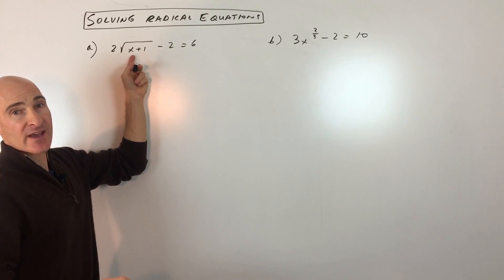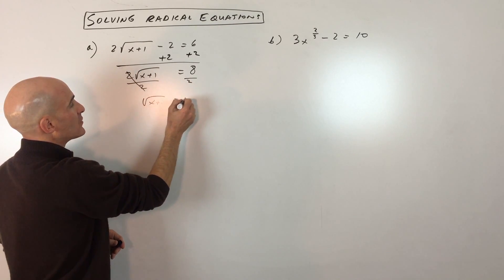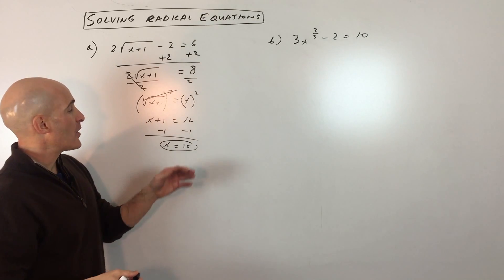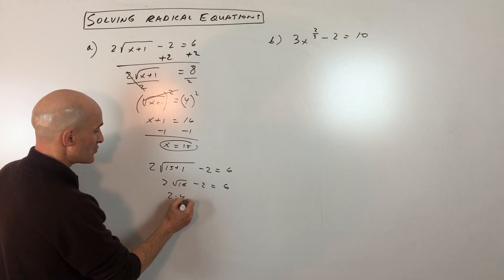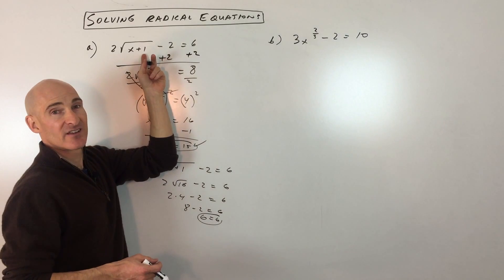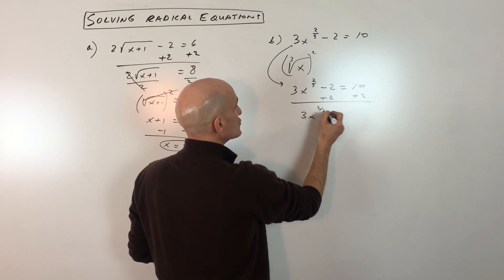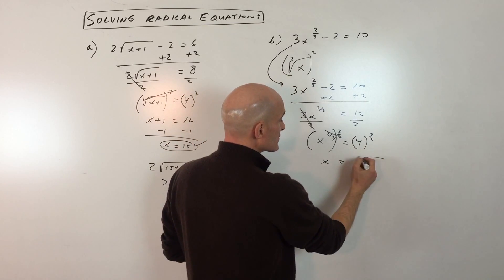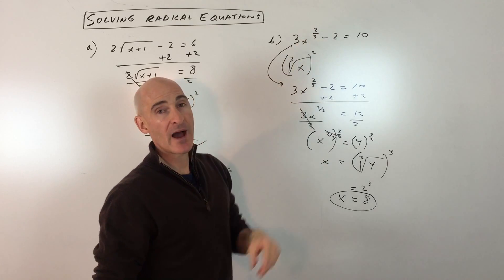Solving Radical Equations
Learn how to solve radical equations in this free math video tutorial by Mario's Math Tutoring.  We go through 2 different examples.

Timestamps:
00:00 Intro
0:19 How to Solve Radical Equations...Isolating the Radical
0:48 Squaring Both Sides
1:01 Checking for Extraneous Roots
1:52 Example 2 3x^(2/3) -2 = 10
2:01 Rewriting the Rational Exponent as a Radical
2:32 Raising Both Sides to the Reciprocal Power